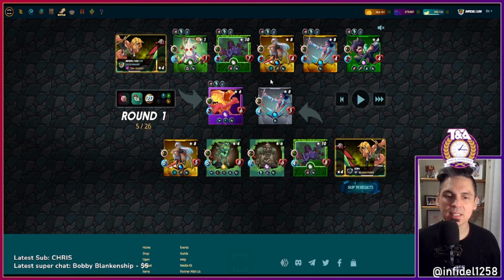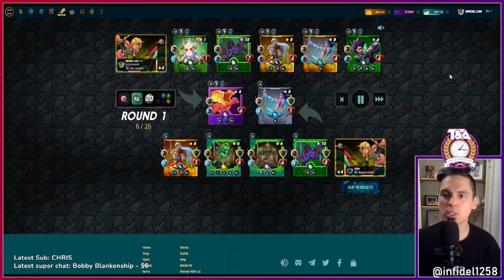Martyr Surprise: For the Win! | Splinterlands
In this video we share one of the creative ways I am using the new Martyr ability particularly when you are forced to use an off-tank, or non-traditional team line-up.

Ethereum: 0x9e805A40E5d4C831b63d94E2603b5E3F436C0250
Bitcoin: bc1qk0v6n7uyr75fg528xew58ddqdy7k5tf2w7a0zk
XRP: r4sThPjjPRPnzTgARFEwmS2KC6ua9sD8Qd

Song: Tom Wilson - Zero Gravity (ft. Jauque X) [NCS10 Release]

Song: JNATHYN - Rise [NCS10 Release]